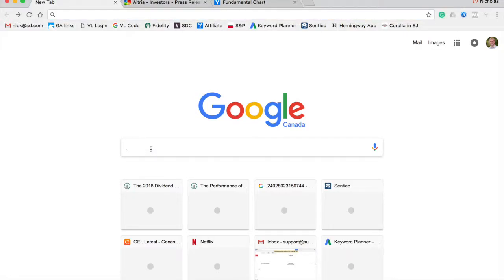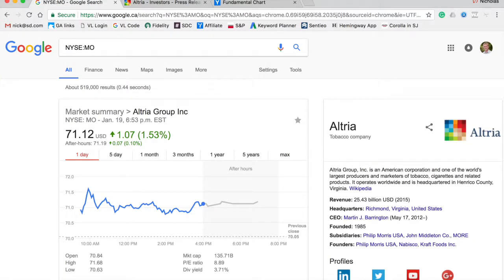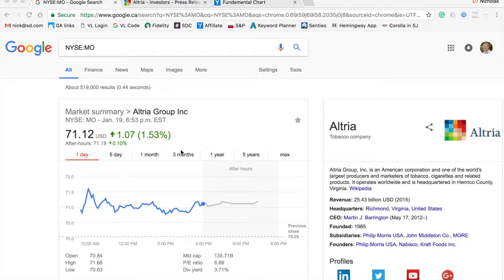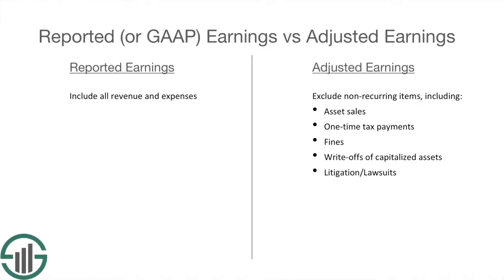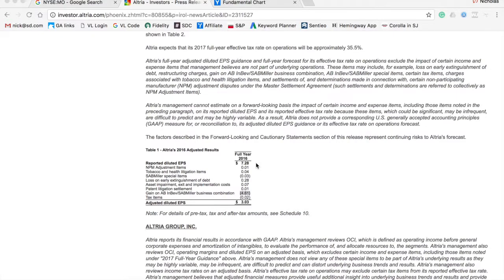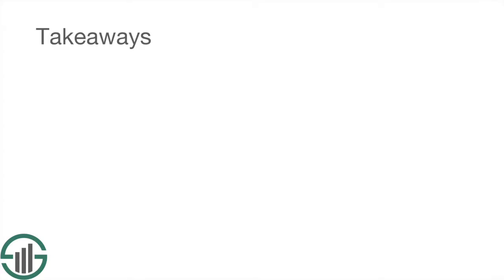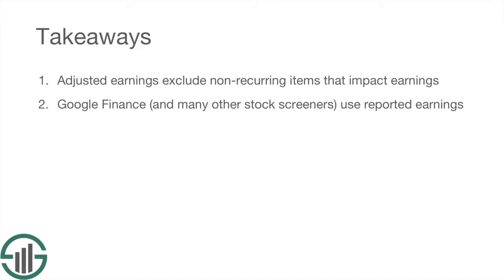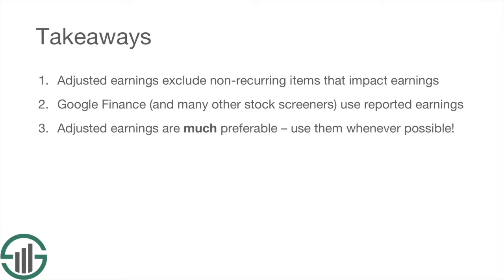Why We Use Adjusted Earnings And Why You Should Too (Stock Market Tutorial)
At Sure Dividend, we use adjusted earnings for all of our investment analysis. This video explains why.

The key conceptual difference is adjusted earnings give a sense of FUTURE earnings power, while reported (or GAAP) earnings may not be repeatable due to one-time expenses (like lawsuits, fines, or other non-recurring charges).

If you're interested in reading more about quantitative fundamental analysis and accounting, check out our comprehensive online course The Investor's Toolbox: How To Analyze Financial Statements.

Also, check out our list of 101 financial ratios and metrics that will improve your investing